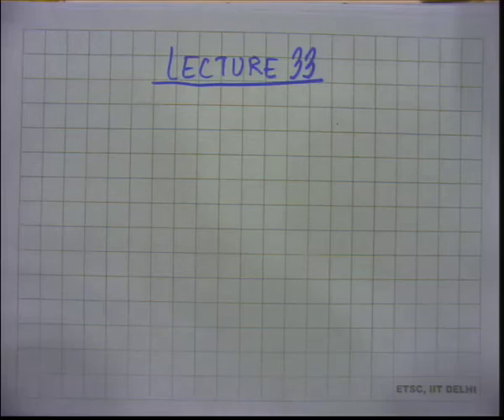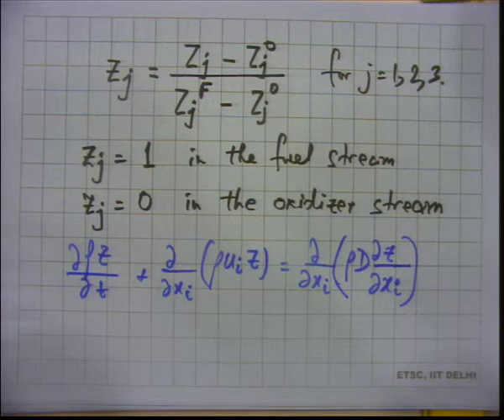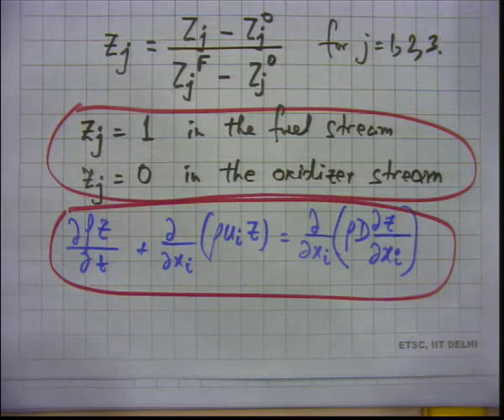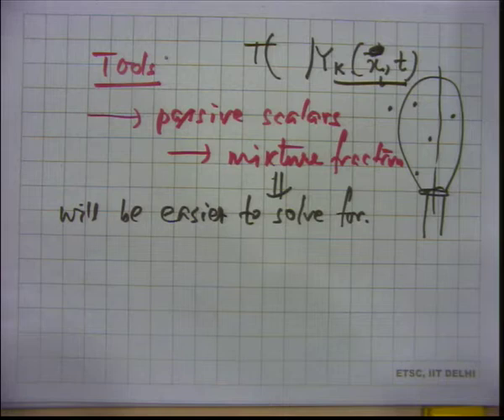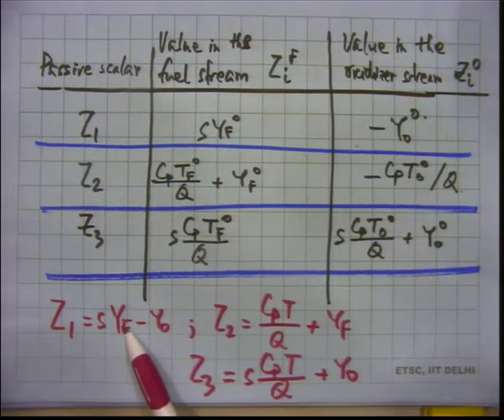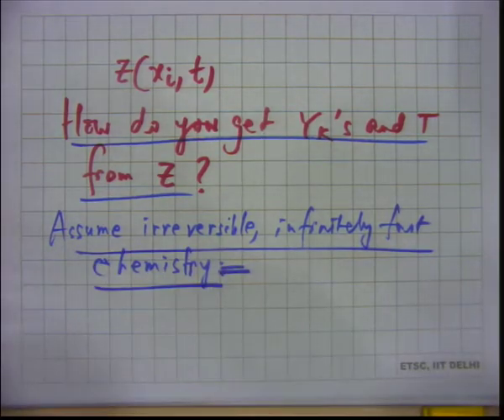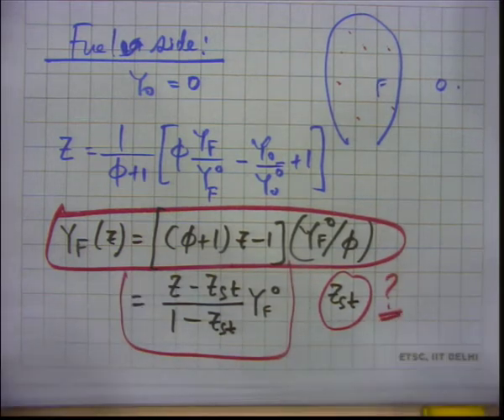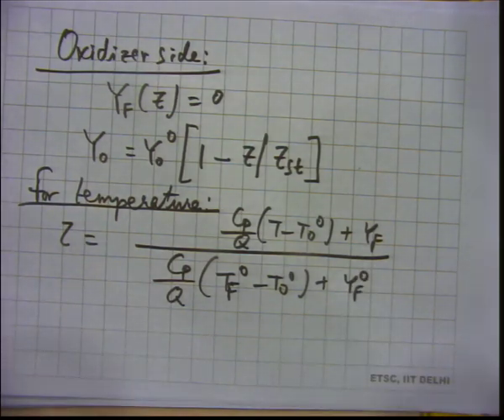Combustion Lecture 33